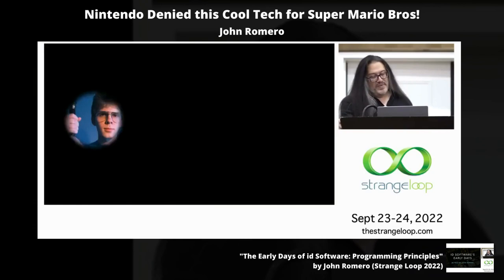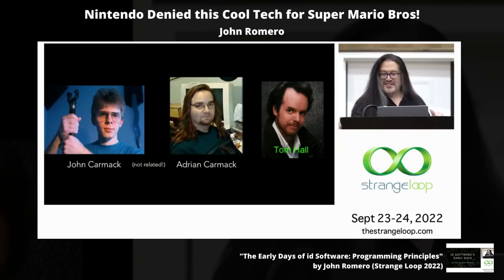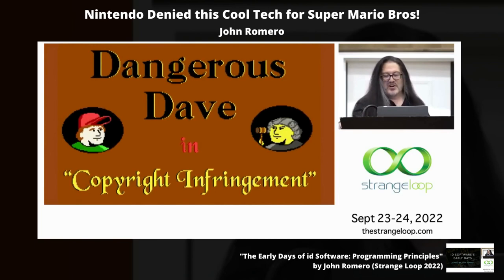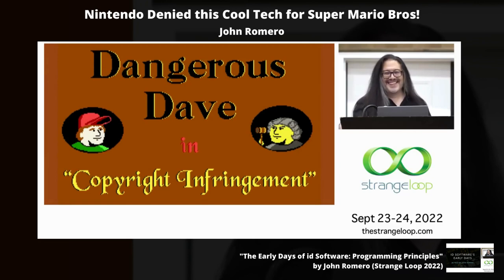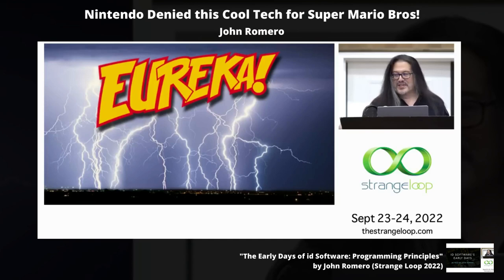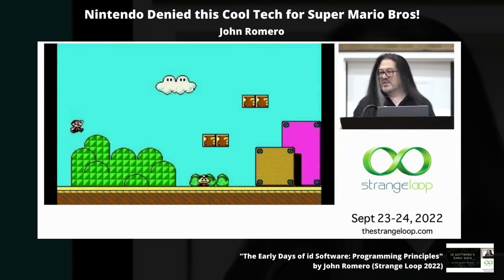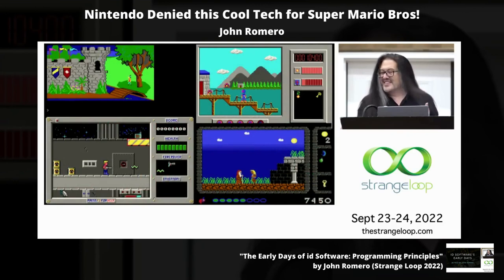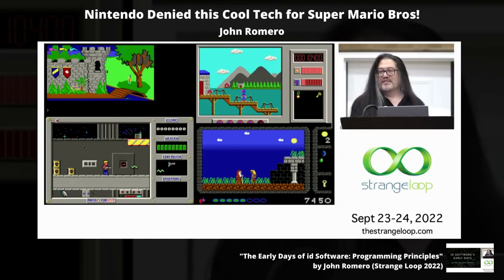Nintendo DENIED this Cool Tech for Super Mario Bros! - John Romero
Snip taken from ""The Early Days of id Software: Programming Principles" by John Romero (Strange Loop 2022)"